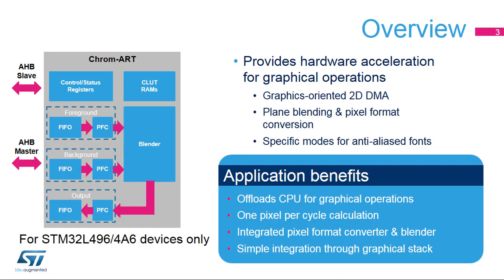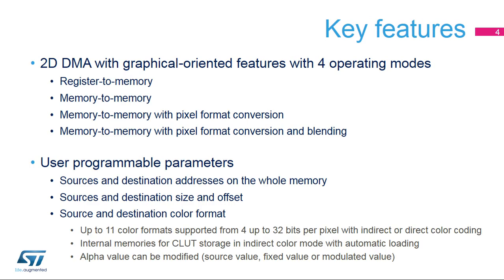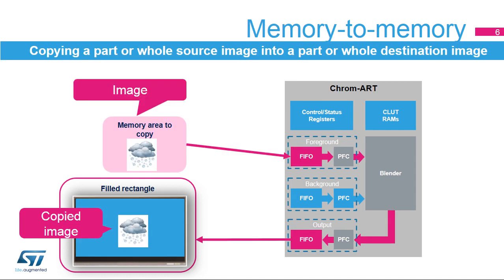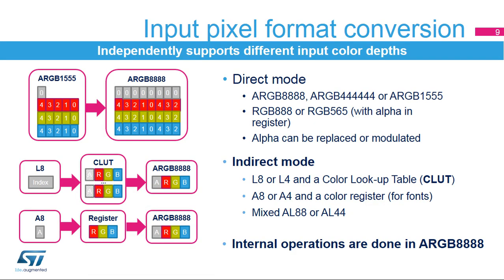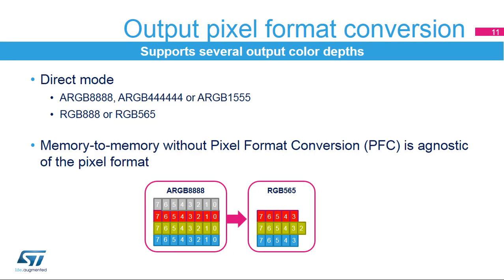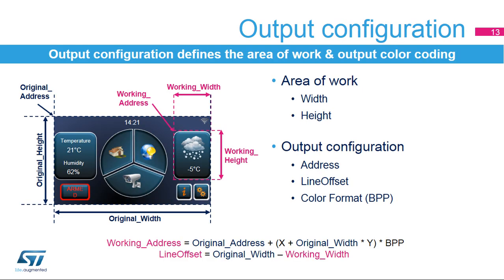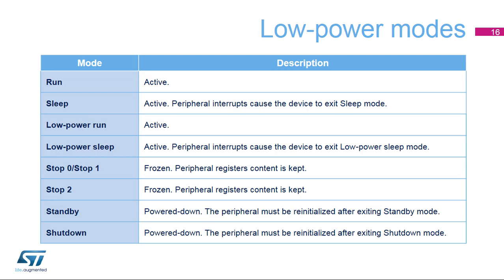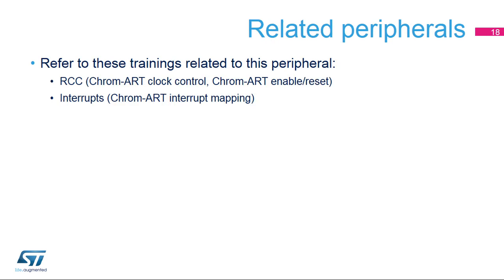STM32L4 OLT - 15. System - ChromART DMA2D